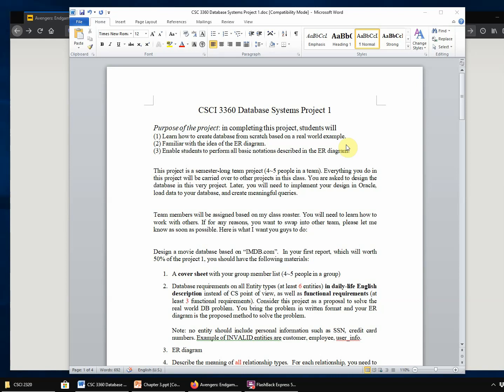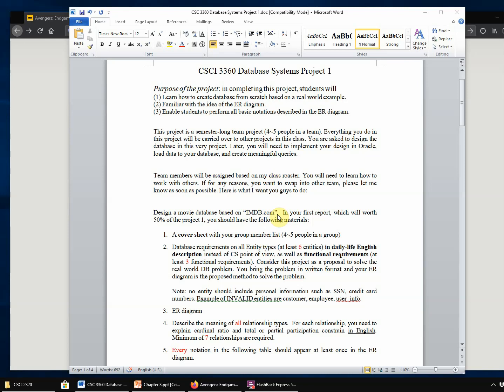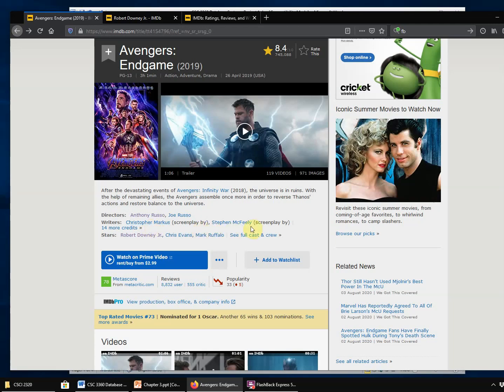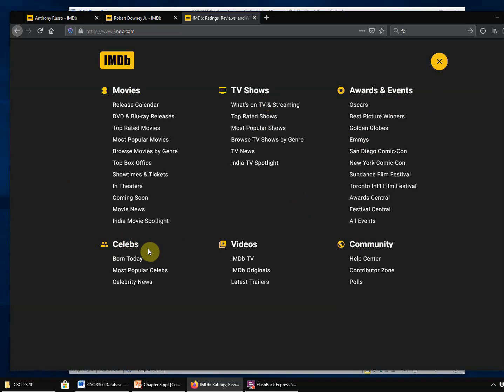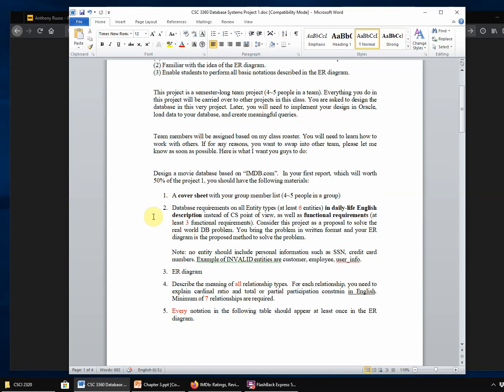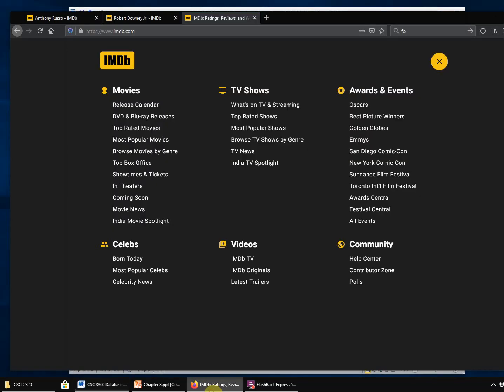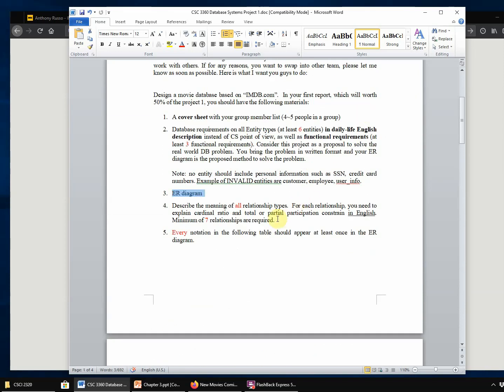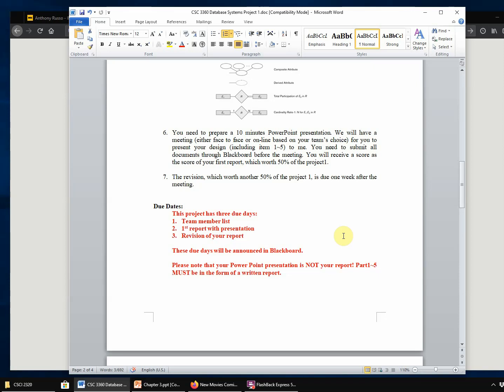CSCI 3360 Class5 project1